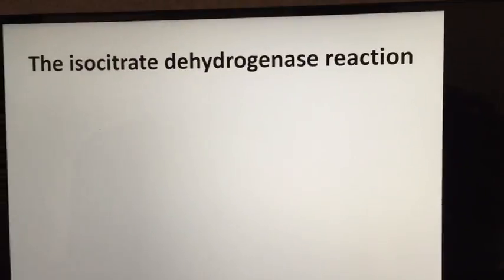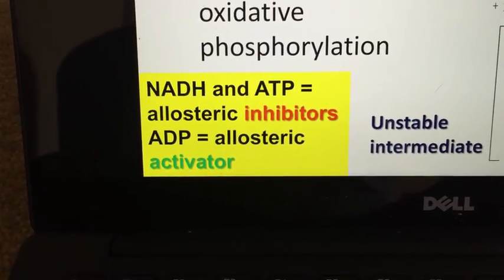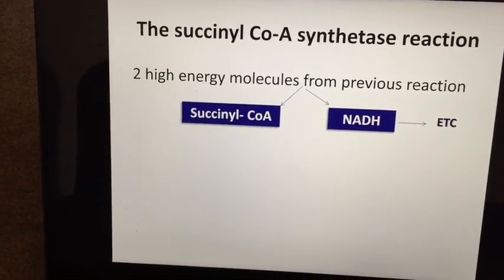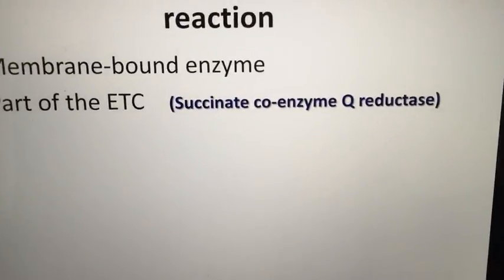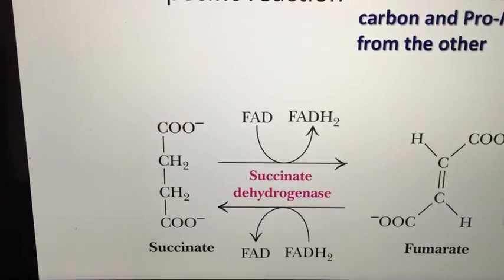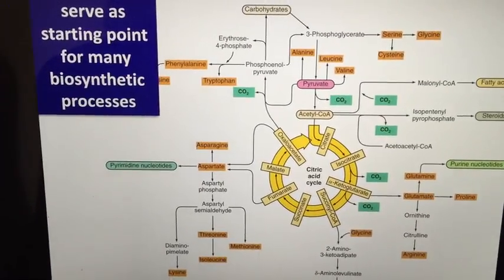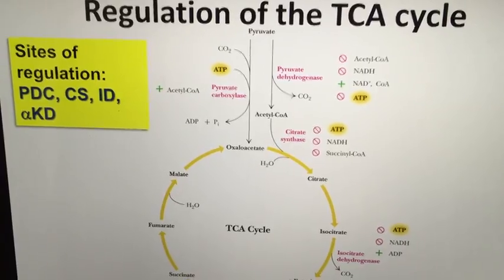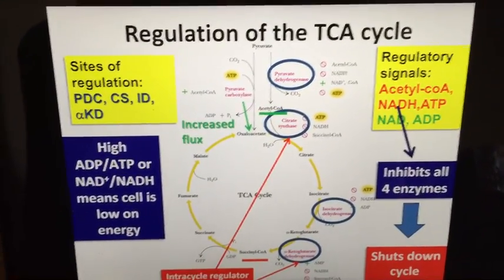Tca Cycle 3